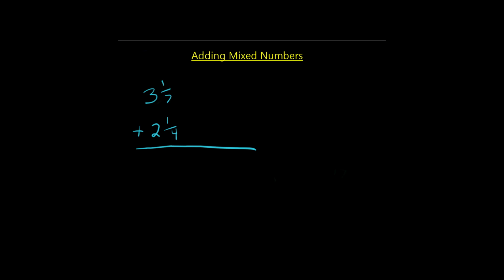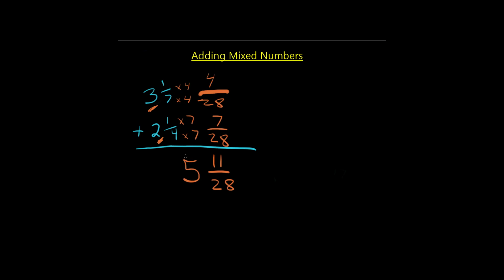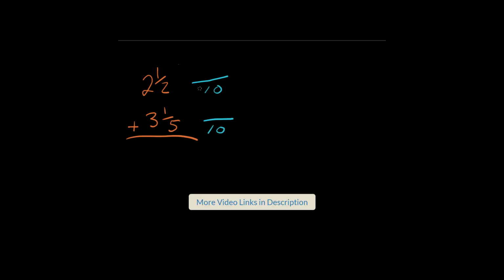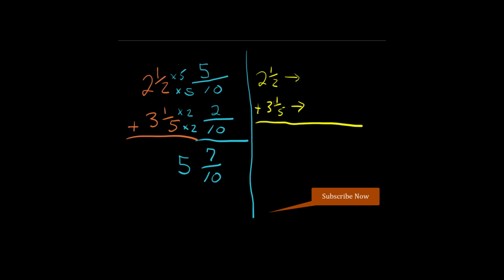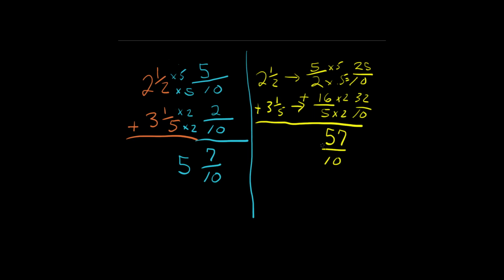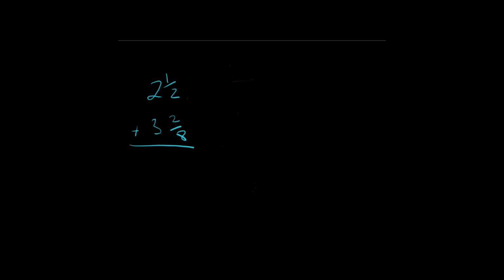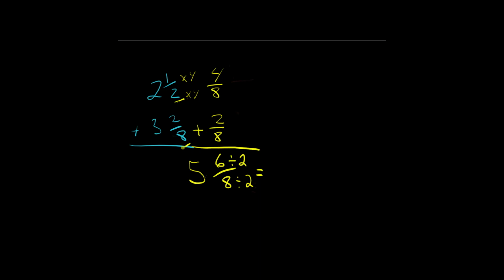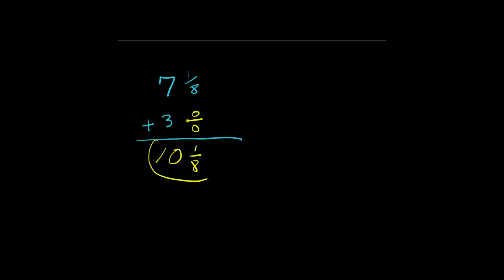Adding Mixed Numbers (5th Grade Math)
Here is a lesson on adding mixed numbers.